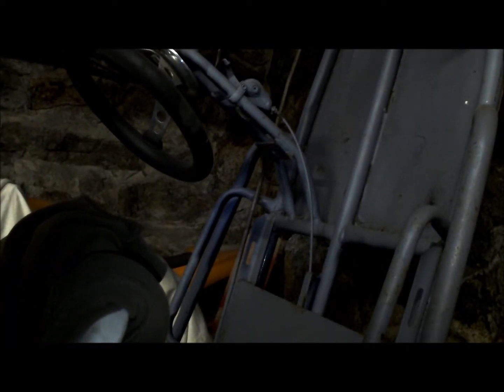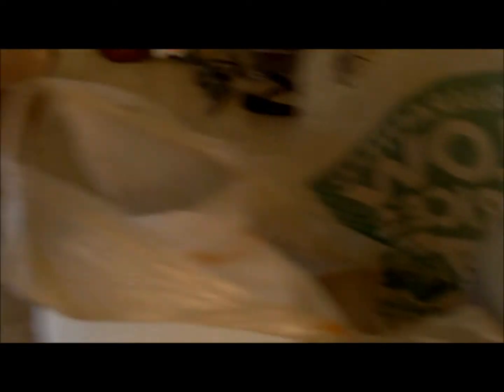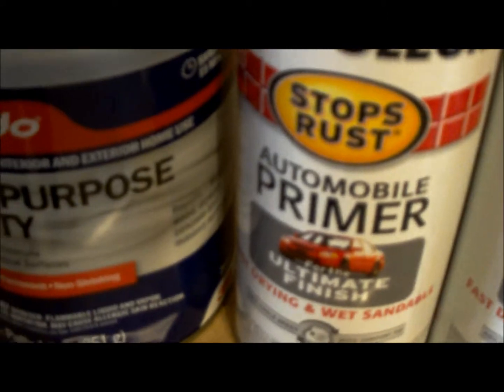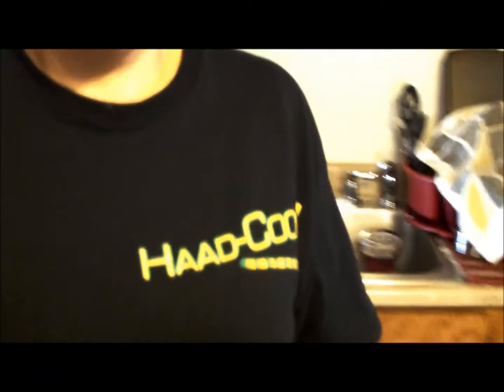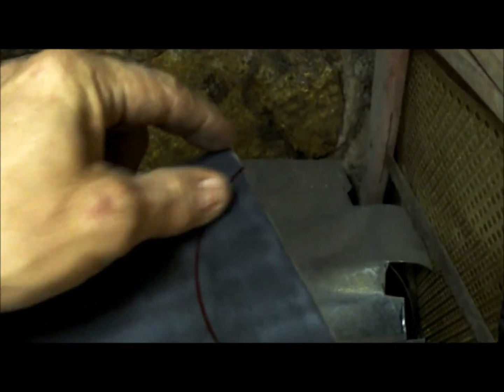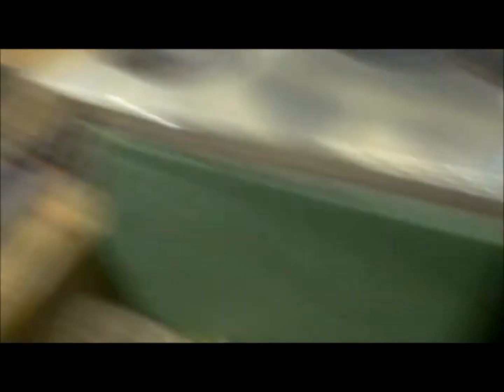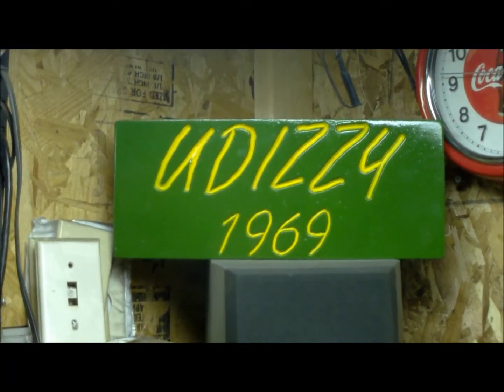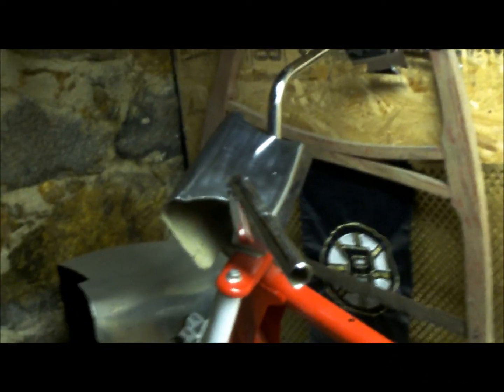finish fab work on instrument panel